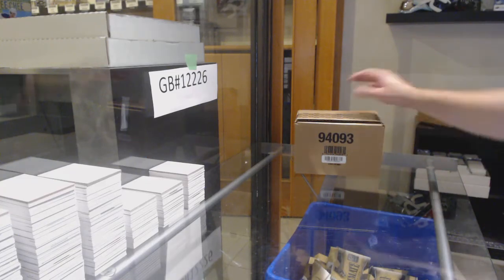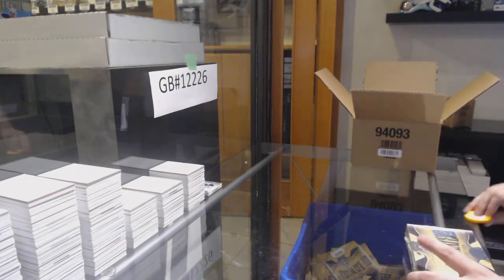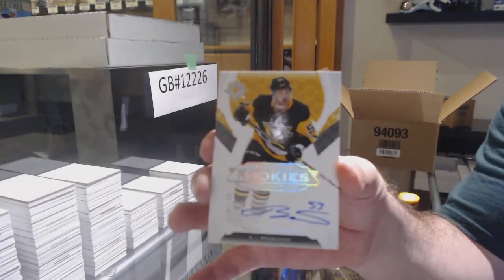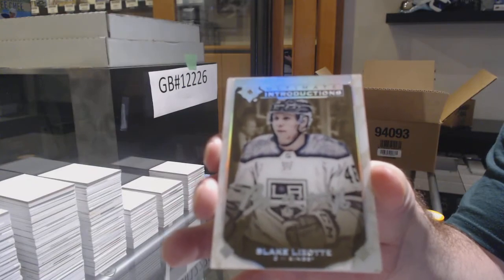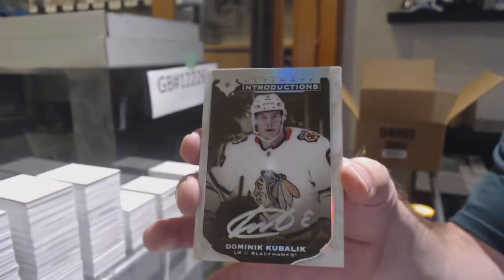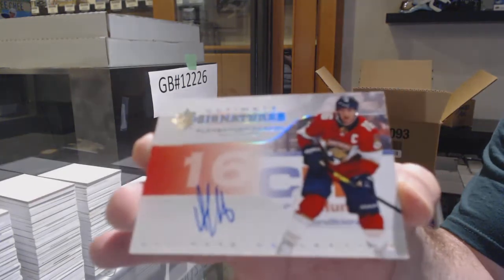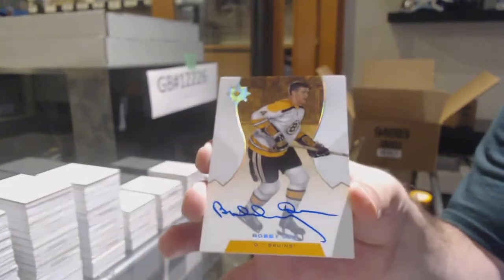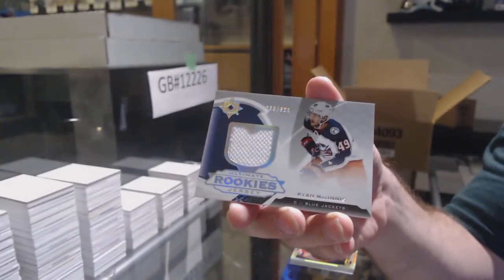19-20 Upper Deck Ultimate Hockey 8 Box Case Break - C&C GB #12,226